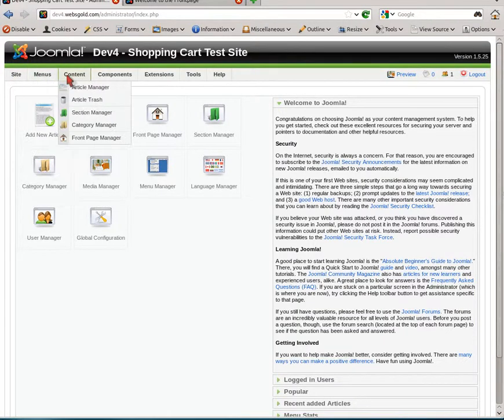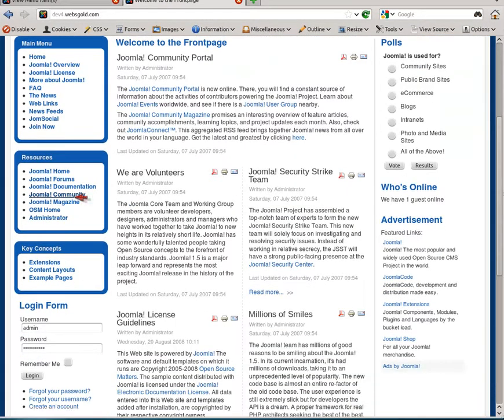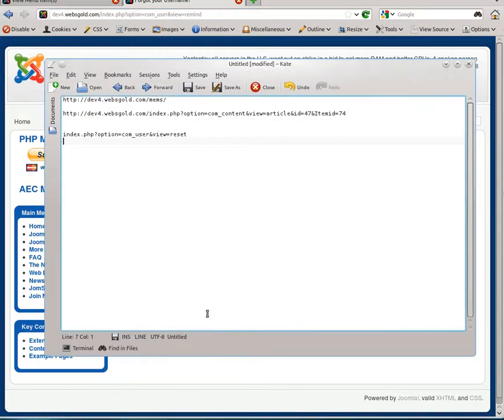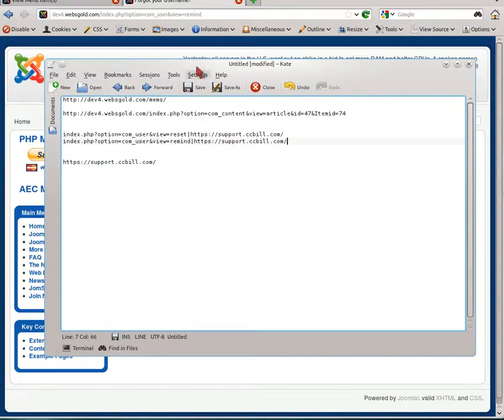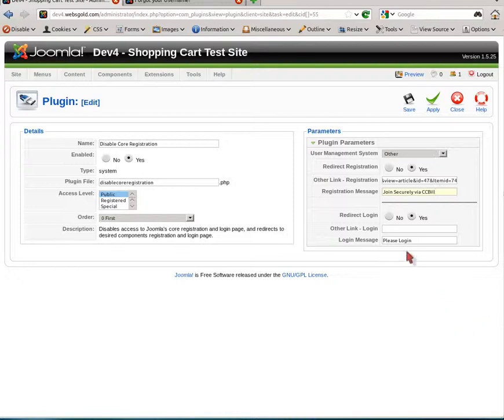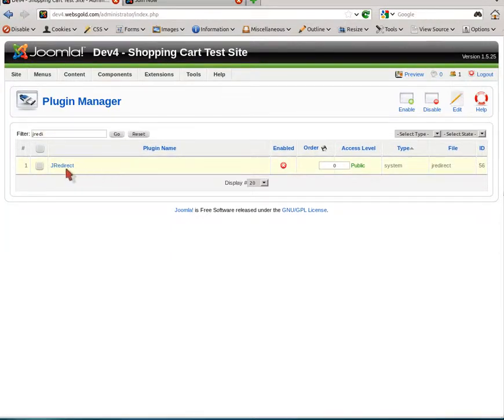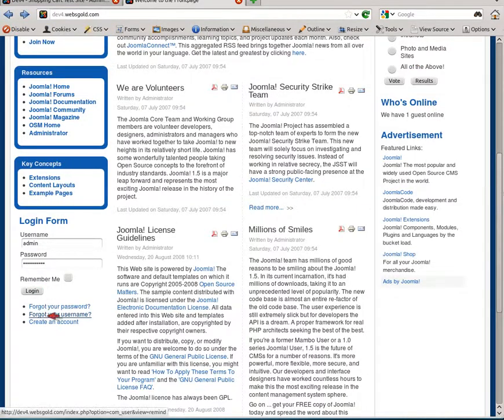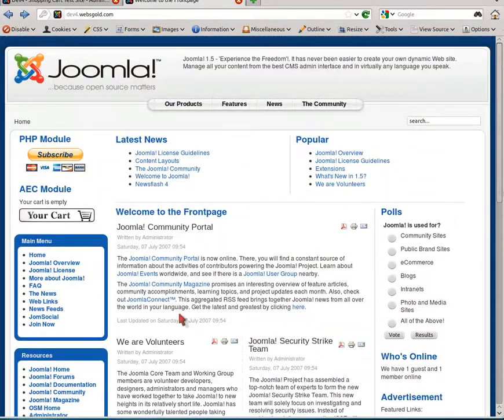vHTAccess Install Part 3 - Configuring the System.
vHTAccess 1.5 Installation/Configuration
Video instructional series on installing vHTAccess for Joomla 1.5.
One Click Checkout for Joomla!
We present to you vHTAccess Plugins, with these plugins you can use the concept and security of .htaccess/.htpassword to manage your Joomla users. These plugins has been developed as a Joomla authentication and user plugins for those using CCBill, Epoch, Verotel, PayPal Subscriptions and/or Zombaio (or any processor using the htaccess/htpassword management). With vHTAccess Plugins, there is no need to install any other membership components. Your potential members will checkout directly on the processors form with one click. These plugins works with regular Joomla users and also integrates with JomSocial. (It does not however integrate with Community Builder.)